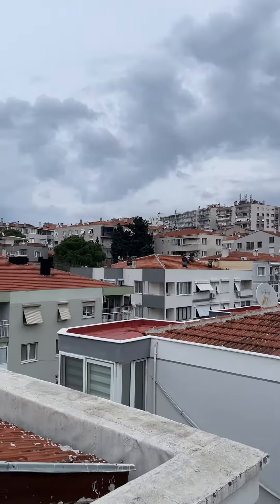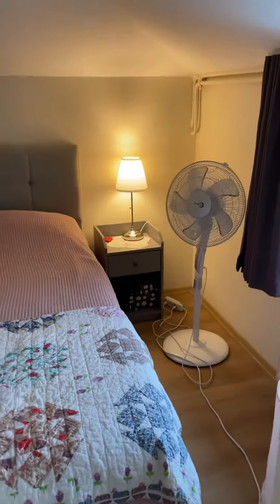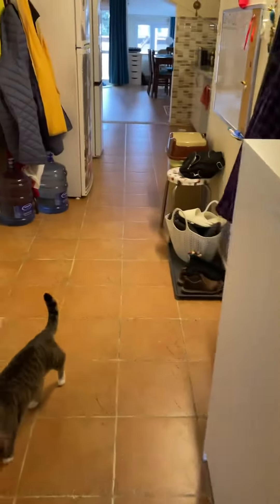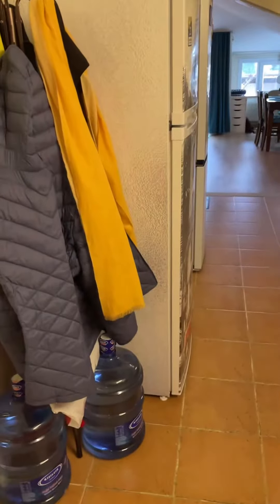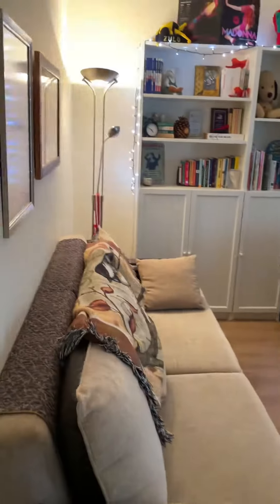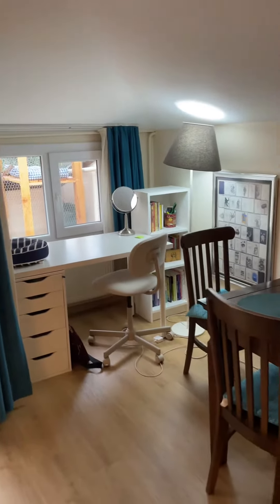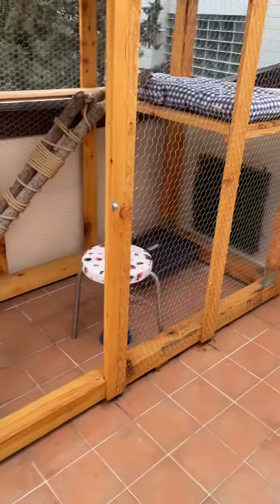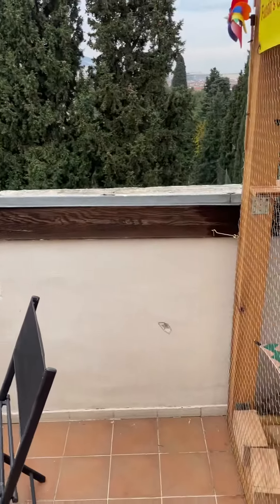My Goldilocks Apartment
Video tour of my third and current apartment in Izmir.